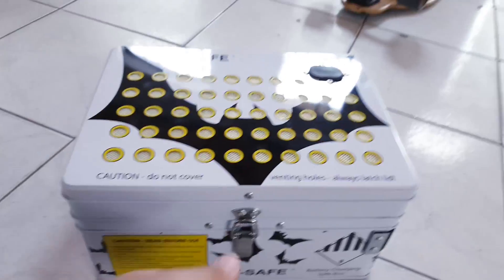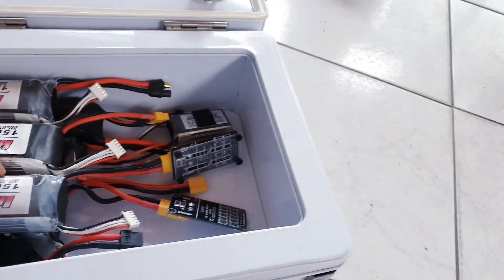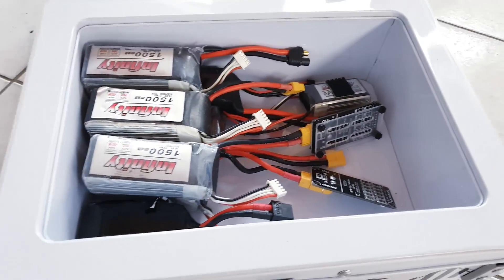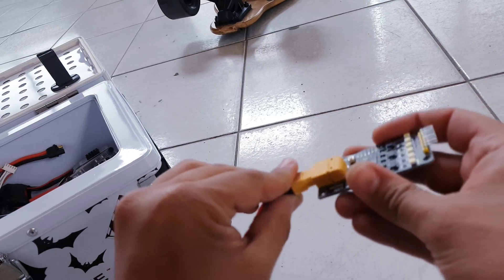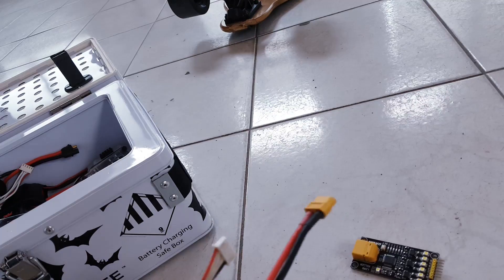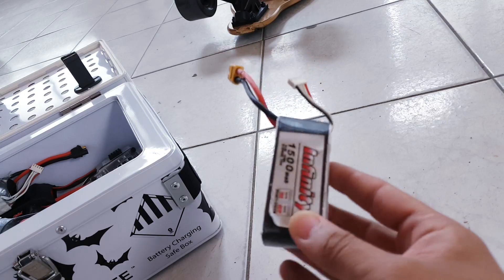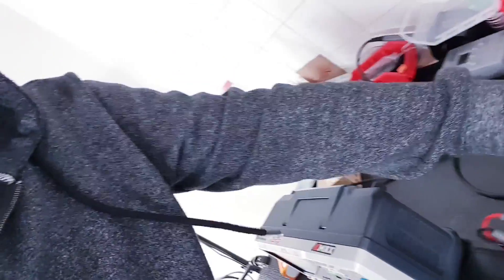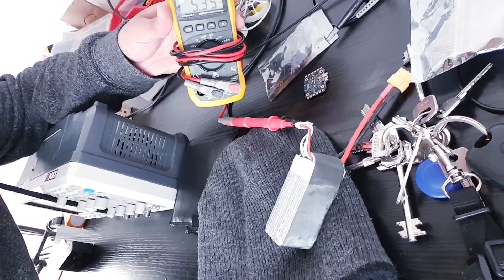Killing Lipos with the URUAV Lipo Killer // Review & Update Video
URUAV Lipo Killer

25km Range on these awesome VTX's

ID:  dj2938hd298hflahsknckdfhsidufh9398